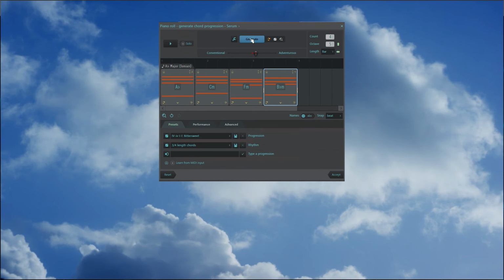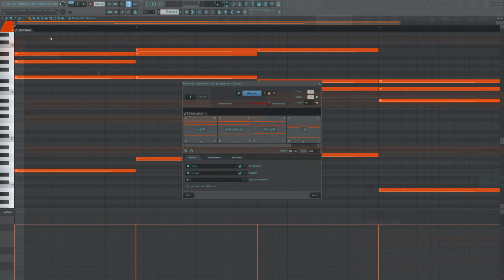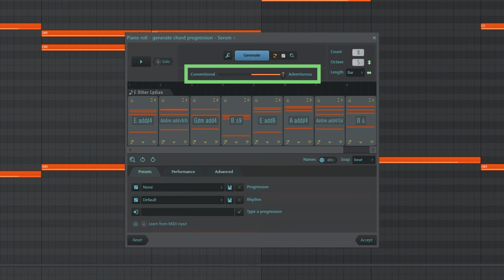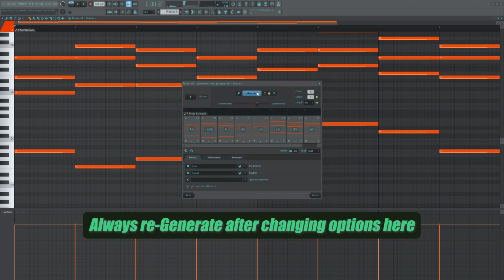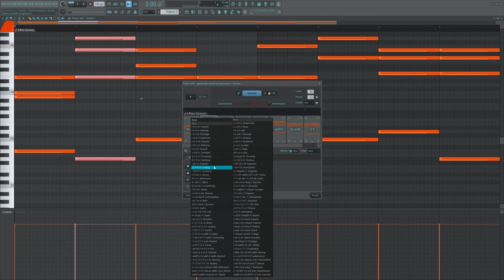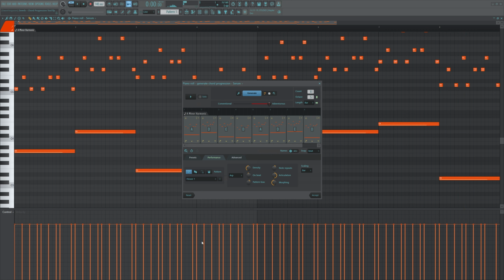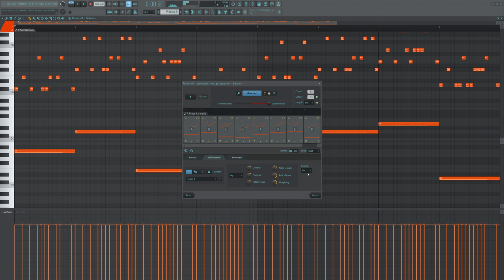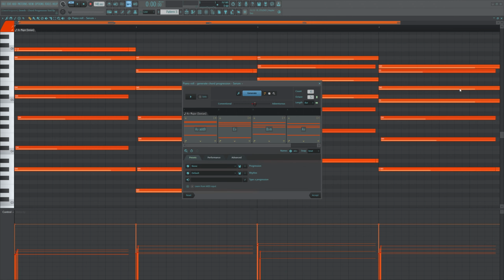Quickly Make Music using this AI Trick - FL Studio Tutorial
*Learn more about FL Studio and how to create professional-quality tracks with ease:*

In this video, we dive into 🎹 FL Studio's powerful new AI Chord Generator, an incredible tool designed to help both beginners and seasoned producers create rich chord progressions effortlessly. Whether you’re new to music production or looking to speed up your workflow, this tool can save you time ⏱️ while enhancing your creativity 🎶.

I’ll guide you step-by-step on how to use the Chord Generator, including exploring its features like the 🎛️ "Conventional to Adventurous" slider, preset progressions 🎼, root note and scale adjustments, and performance options such as arpeggiation 🎵, rhythmic chopping 🥁, and humanizing chords 🎧. You'll also learn how to tweak these parameters to create unique progressions that fit your style.

Discover the best FL Studio course on the market - *The Definitive FL Studio Masterclass*, created by FL Studio Official Artist @Owseymusic - Whether you’re a complete beginner or you have already started using FL Studio, this course covers everything you need to master the software, from beat-making to mixing and much much more!

👉 Looking for more in-depth training on advanced production techniques, mixing tips, and industry secrets? Check out the *Melodic Safari* series for deeper dives into the art of sound creation and production

TIMESTAMPS:
0:00 Intro
1:07 Open it up
1:30 Features
3:53 Presets
4:25 Performance
6:14 Advanced
6:30 Improve your own chords!
7:08 Outro